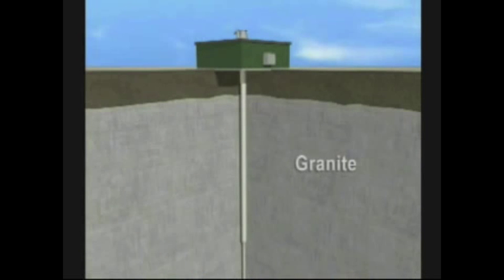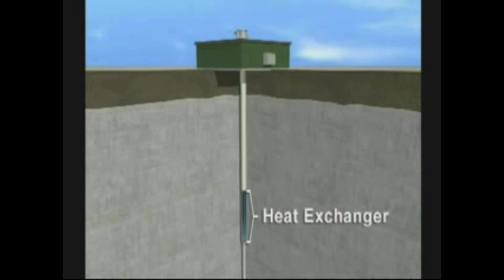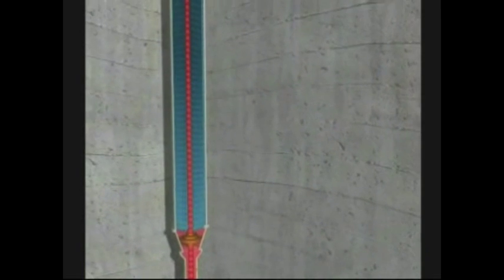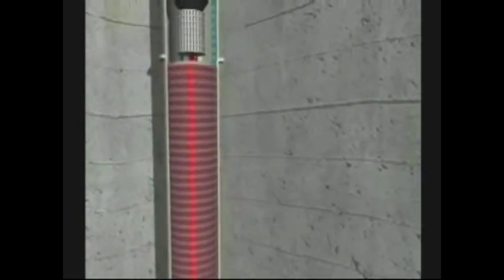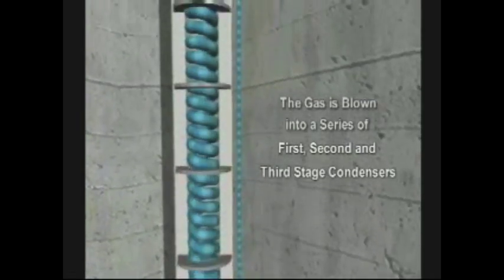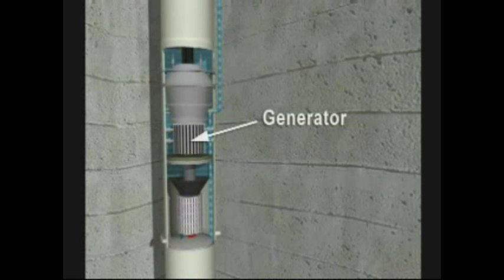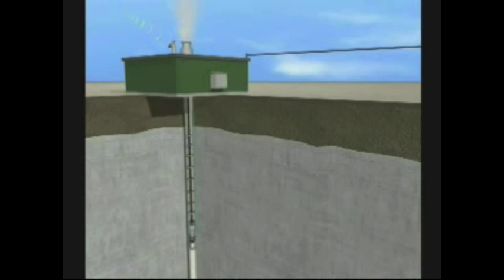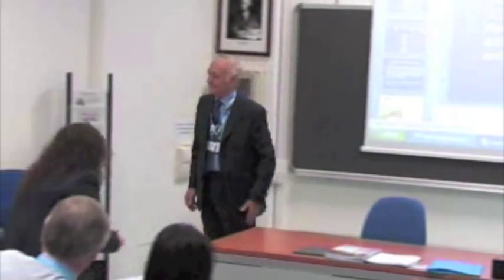Geomagmatic Technology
Power Tube's CTO, Doyle Brewington, provided scientists and engineers, and members of the United Nations Clean Energy Rorum with Power Tube's Geomagmatic Technology. The conference was held in Trieste, Italy.